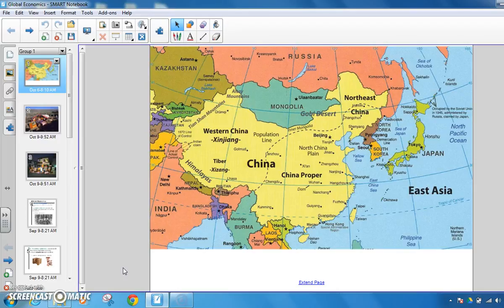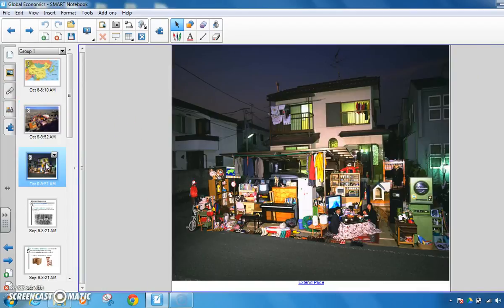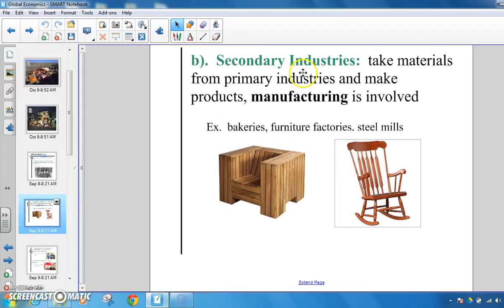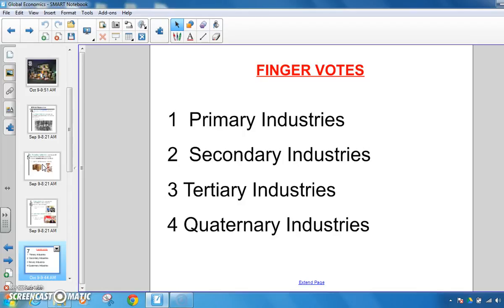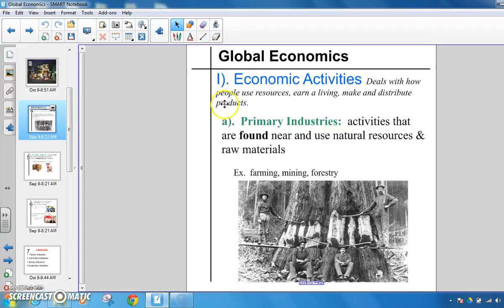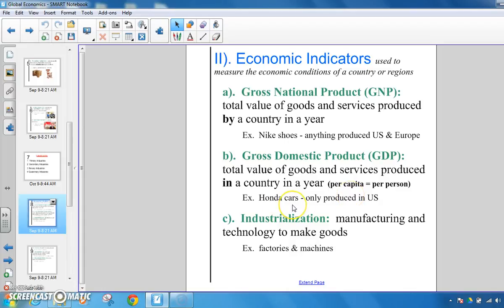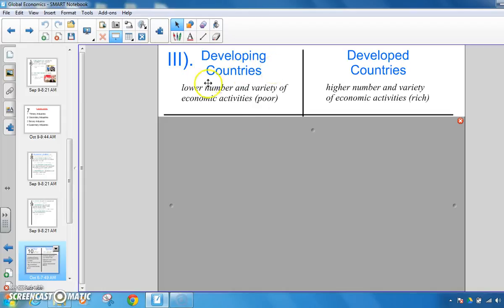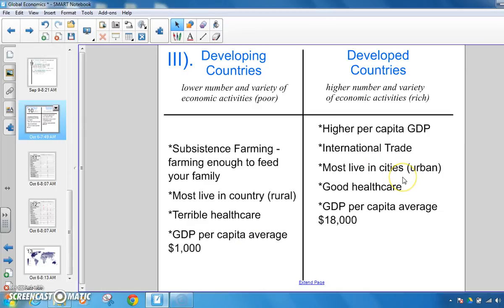Intro Global Economics